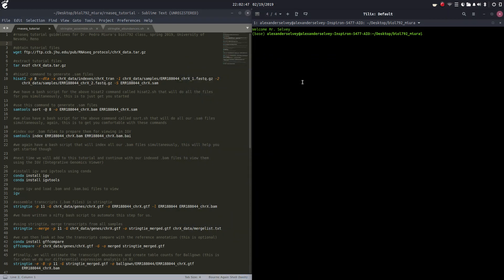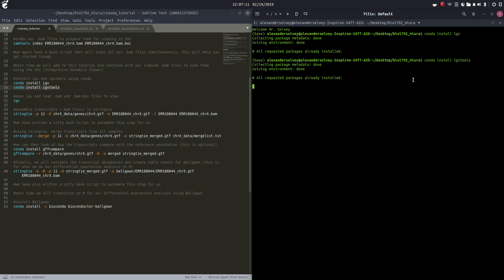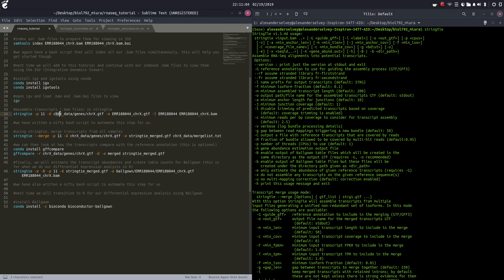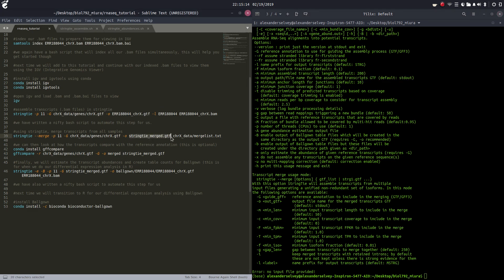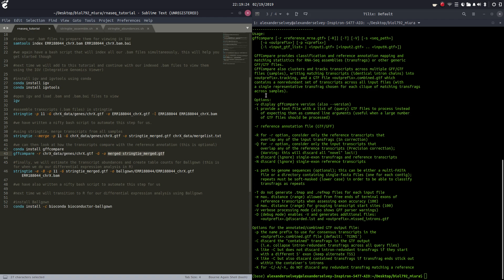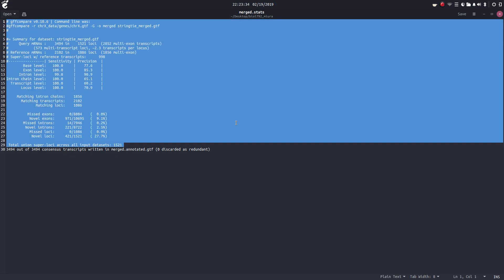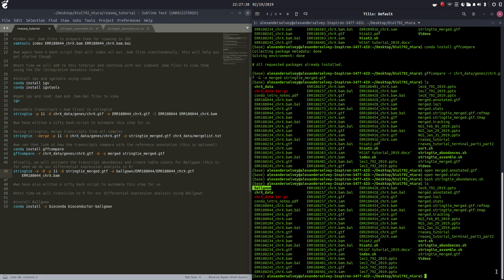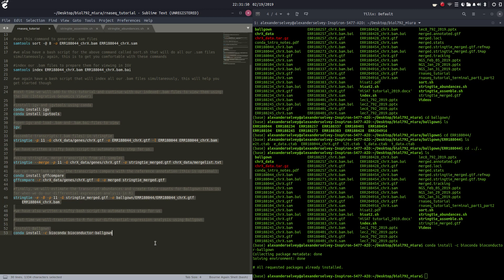Beginner's RNA-Seq Tutorial Part 3 - Dr. Pedro Miura's BIOL792 Course, University of Nevada, Reno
Beginners tutorial using pre-prepared rna-seq data. Transcript assembly done using Stringtie, transcript assemblies merged using Stringtie, statistics on files generated using Gffcompare, and Ballgown table files generated using Stringtie.

Updated Tutorial Flow:
rnaseq tutorial guidelines for Dr. Pedro Miura's biol792 class, spring 2019, University of Nevada, Reno

obtain tutorial files
wget ftp://ftp.ccb.jhu.edu/pub/RNAseq_protocol/chrX_data.tar.gz

extract tutorial files
tar xvzf chrX_data.tar.gz

hisat2 command to generate .sam files
hisat2 -p 8 --dta -x chrX_data/indexes/chrX_tran -1 chrX_data/samples/ERR188044_chrX_1.fastq.gz -2 chrX_data/samples/ERR188044_chrX_2.fastq.gz -S ERR188044_chrX.sam

we have a bash script for the above hisat2 command called hisat2.sh that will do all the files for you simultaneously, this is to just get you started

use this command to generate .sam files
samtools sort -@ 8 -o ERR188044_chrX.bam ERR188044_chrX.sam

we also have a bash script for the above command called sort.sh that will do all our .sam files simultaneously, again, this is to get you comfortable with these commands

index our .bam files to prepare them for viewing in IGV
samtools index ERR188044_chrX.bam ERR188044_chrX.bam.bai

we again have a bash script that will index all our .bam files simultaneously, this will help you get started though

This Tutorial Begins Here:
next time we will add to this tutorial and continue with our indexed .bam files to view them using the IGV (Integrative Genomics Viewer)

install igv and igvtools using conda
conda install igv
conda install igvtools

open igv and load .bam and .bam.bai files to view
igv

assemble transcripts (.bam files) in stringtie
stringtie -p 11 -G chrX_data/genes/chrX.gtf -o ERR188044_chrX.gtf -l ERR188044 ERR188044_chrX.bam

we have written a nifty bash script to automate this step for us.

using stringtie, merge transcripts from all samples
stringtie --merge -p 11 -G chrX_data/genes/chrX.gtf -o stringtie_merged.gtf chrX_data/mergelist.txt

we can then look at how the transcripts compare with the reference annotation (this is optional)
conda install gffcompare
gffcompare -r chrX_data/genes/chrX.gtf -G -o merged stringtie_merged.gtf

finally, we will estimate the transcript abundances and create table counts for Ballgown (this is for when we do our differential expression analysis in R)
stringtie -e -B -p 11 -G stringtie_merged.gtf -o ballgown/ERR188044/ERR188044_chrX.gtf ERR188044_chrX.bam

we have also written a nifty bash script to automate this step for us

next time we will transition to R for our differential expression analysis using Ballgown

install Ballgown
conda install -c bioconda bioconductor-ballgown

Stringtie Transcript Assembly Bash Script:
#!/usr/bin/bash

assemble transcripts using stringtie

SAMPLES="ERR188044 ERR188104 ERR188234 ERR188245 ERR188257 ERR188273 ERR188337 ERR188383 ERR188401 ERR188428 ERR188454 ERR204916"

for SAMPLE in $SAMPLES; do
 stringtie -p 11 -G ~/Desktop/biol792_miura/chrX_data/genes/chrX.gtf -o ${SAMPLE}_chrX.gtf -l ${SAMPLE} ${SAMPLE}_chrX.bam
done

this works

Stringtie Transcript Abundances and Generation of Table Files for use in Ballgown:
#!/usr/bin/bash

assemble transcripts using stringtie and generate table files for ballgown

 stringtie -e -B -p 11 -G stringtie_merged.gtf -o ~/Desktop/biol792_miura/ballgown/${SAMPLE}/${SAMPLE}_chrX.gtf ${SAMPLE}_chrX.bam
done

this works